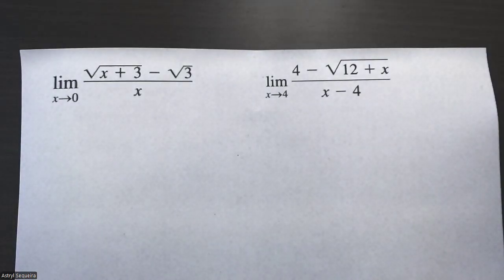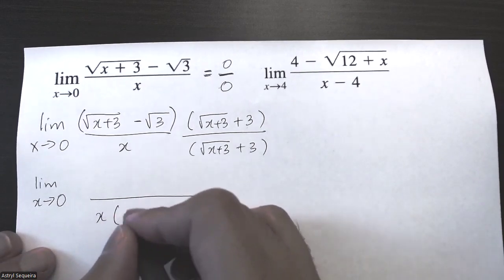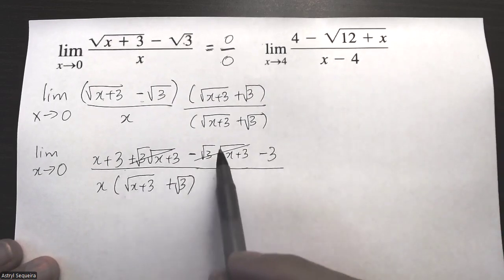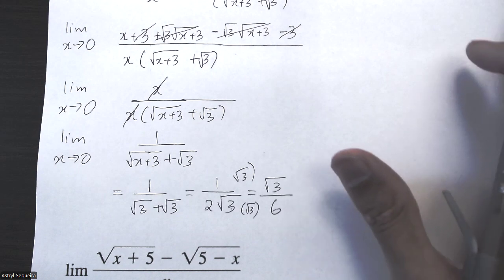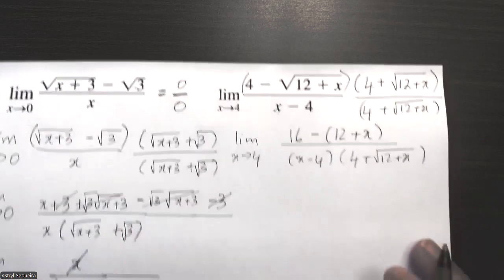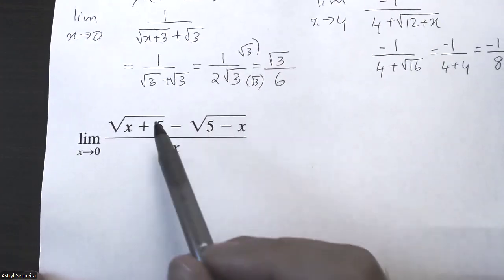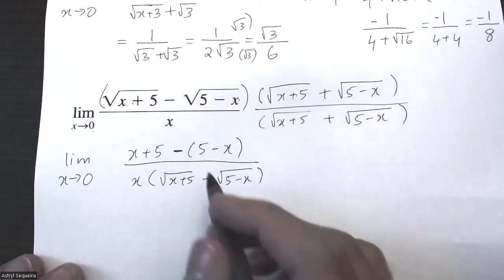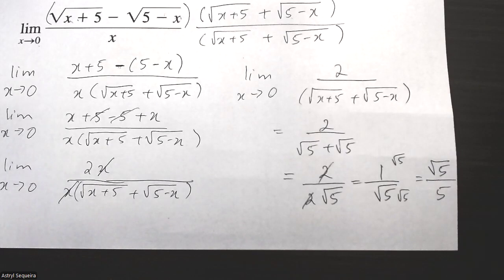Grade 12 Calculus - Evaluating limits by rationalizing (ch 1.5)